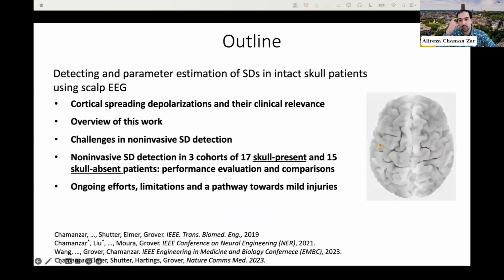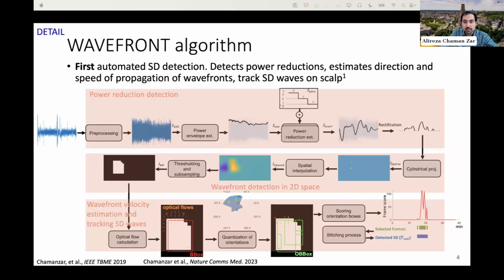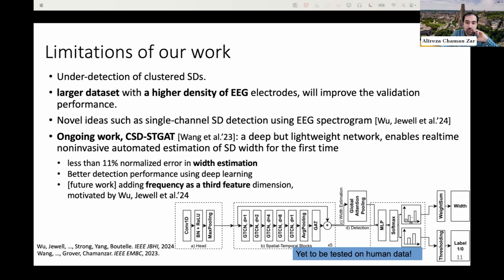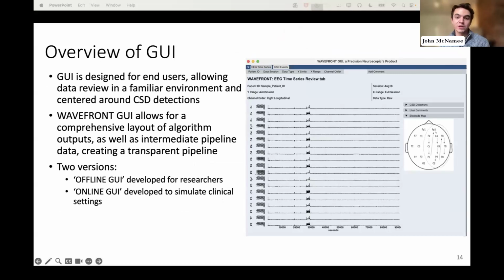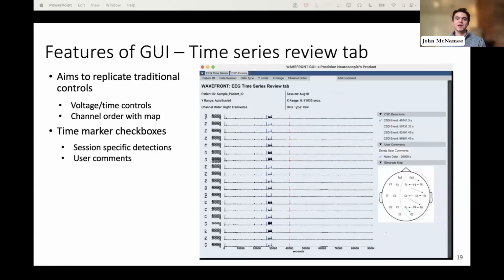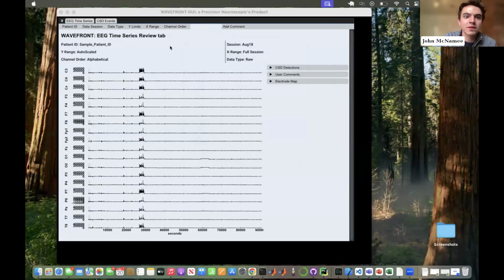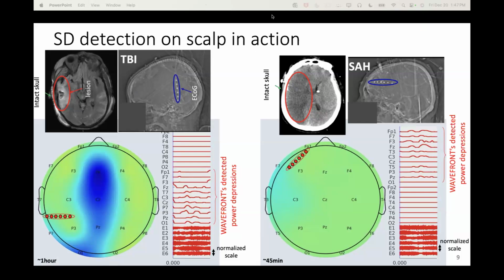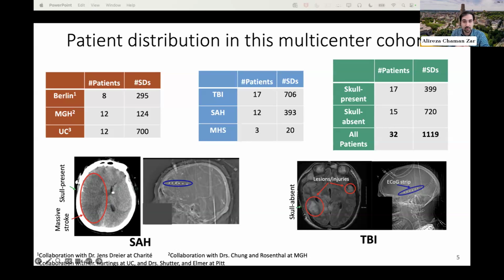WAVEFRONT: Noninvasive, Automated Detection of Cortical Spreading Depolarizations Using Scalp EEG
🌟🎙️ For the December installation of our webinar, Case Studies in Neurocritical Care AI, we were honored to host Dr. Alireza Chamanzar and John McNamee from Precision Neuroscopics!

Talk Title: WAVEFRONT: A Noninvasive, Automated Detection Technique for Cortical Spreading Depolarizations Using Scalp EEG

✨ Dr. Alireza Chamanzar, PhD, with a background in electrical and computer engineering from Carnegie Mellon, developed WAVEFRONT and other patented neuro-diagnostic algorithms like SilenceMap and CSD-STGAT. He is the CTO of Precision Neuroscopics and an assistant professor at the University of Pittsburgh, where he advances AI in healthcare at the Computational Pathology & AI Center of Excellence (CPACE).

John McNamee, a Biomedical Engineer specializing in Neural Engineering, holds degrees from the University of Florida and Carnegie Mellon. With experience in neural signal processing and biotech startups, he now works as a software engineer at Precision Neuroscopics, advancing WAVEFRONT as a practical tool for researchers and clinicians.

🎙️ About the Talk:

‼️ WAVEFRONT is a non-invasive, automated method for detecting cortical spreading depolarizations using scalp EEG. Validated on 32 patients with various brain injuries (TBI, SAH, MHS) across a multicenter cohort, it achieves up to 88.6% detection with less than 4% false alarms, even under challenging conditions like missing skulls. Its intuitive GUI enables users to review detections, temporal and spatial signal patterns, propagation speed, and CSD frequency over time. 🧠

If you're interested in joining the webinar series, please register via this

This webinar series is designed to help clinicians learn how to get more from their neurocritical care data. No prior experience is necessary.

Each session focuses on a real-world case study from us or from your colleagues. We walk participants through the steps to re-create the analytics that answers the neurocritical care question presented. We cover tools, data handling, feature engineering, cohort selection, model training, model tuning, visualization, and other topics. Sample code, Jupyter notebook, and data are provided to enable you to experiment and apply these methods to your own data sets and problems.

Please feel free to let us know if you have any questions about the concepts that were presented in this video or if you have case studies or suggestions for upcoming sessions.